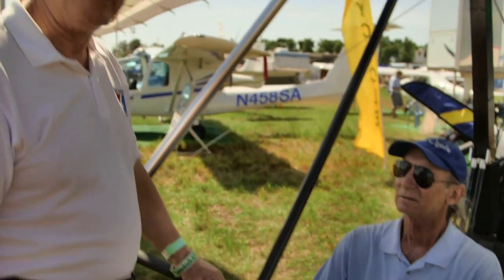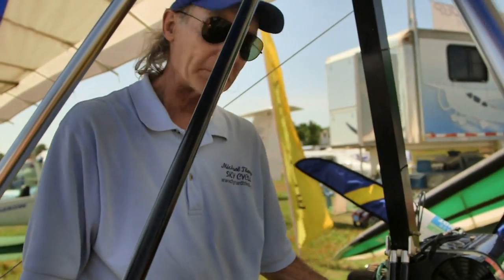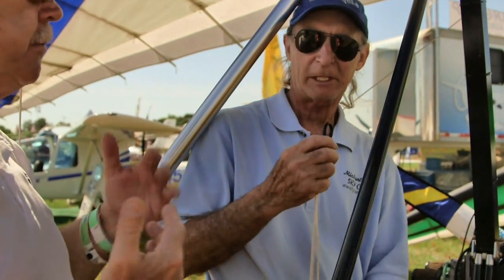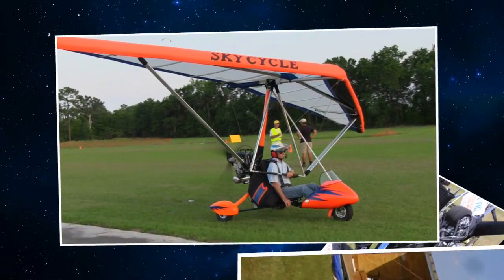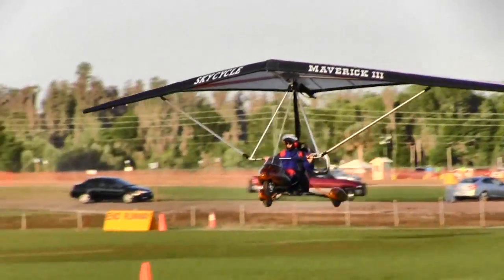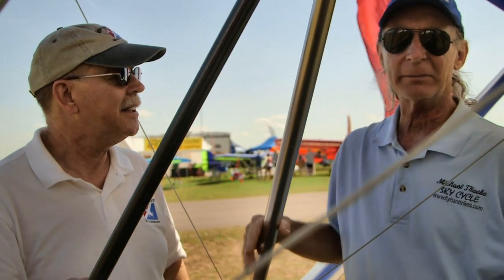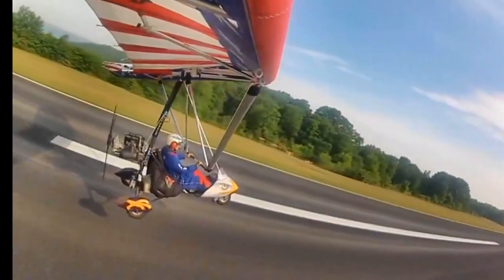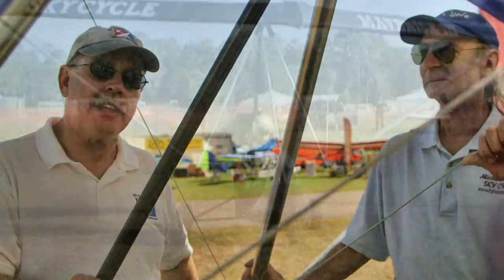Skycycle from FlyHardTrikes award winning weight shift ultralight aircraft trike design.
– Dan Johnson talks to Mike Theeke of FlyHardTrikes about updates to his line of part 103 legal ultralight trikes and his new electric ultralight trike which currently can be used under power for over 90 minutes.

The SkyCycle was designed to abide by the United States FAR 103 Ultralight Vehicles regulations, including the category's maximum empty weight of 254 lb (115 kilograms). The aircraft has a basic empty weight of 205 pound (93 kilograms). It showcases a cable-braced or additionally a strut-braced hang glider-style high-wing, weight-shift controls, a single-seat open cockpit with a  cockpit fairing, tricycle landing equipment in a pusher configuration.

The Skycycle is made from bolted-together aluminum tubes, an uses a single surface NorthWing Maverick trike wing from. Its 32.9 ft (10.0 m) period wing utilizes an "A" framework weight-shift control bar.

The powerplant is a twin cylinder, air-cooled, two-stroke, single-ignition 40 hp (30 kW) Rotax 447 engine or the twin-cylinder, in-line, two-stroke 32 hp (24 kW) Kawasaki 340. A four stroke twin cylinder Verner engine of 35 hp is also available, as is an electric propulsion system.

With the Kawasaki 340 engine the SkyCycle has an empty weight of 205 pound (93 kg) as well as a gross weight of 400 lb (181 kg), providing a beneficial tons of 195 lb (88 kg). With full gas of 5 U.S. gallons (19 L; 4.2 imp gal) the payload is 165 pound (75 kg).

A number of different wings can be matched to Skycycle, including the strut-braced North Wing Maverick III and also the Airborne Sting 175.

An electric-powered model of the SkyCycle is now flying.